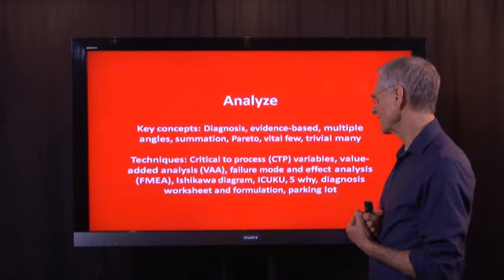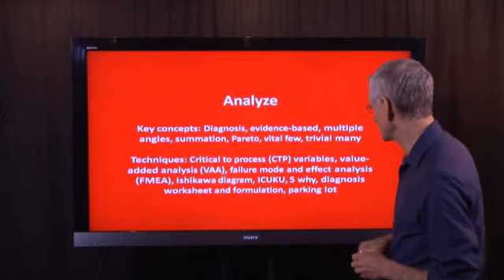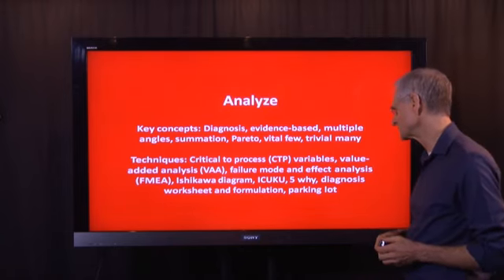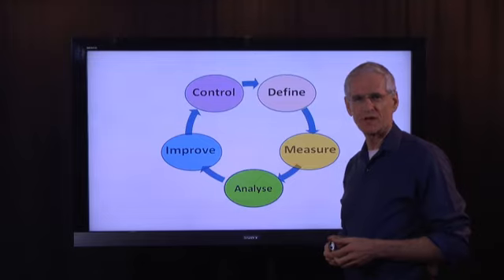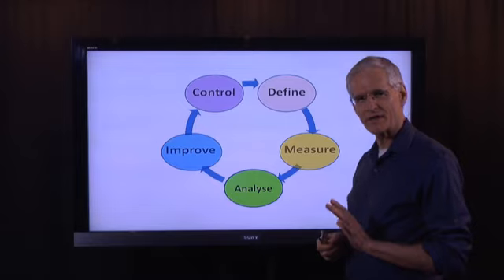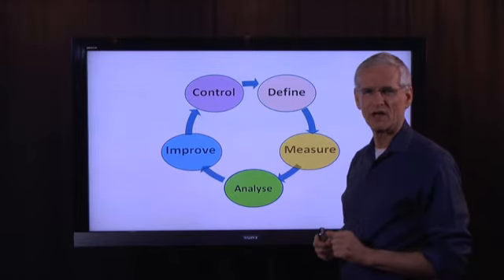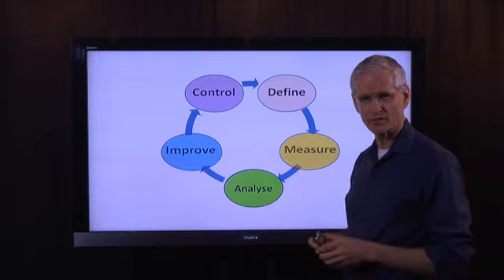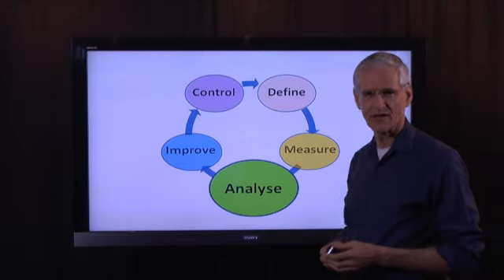9 3 Analyse